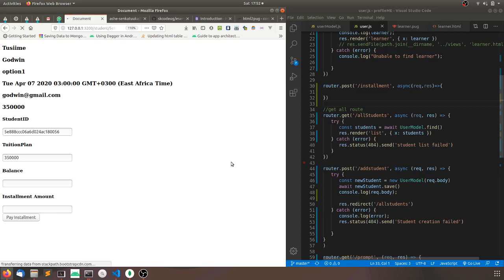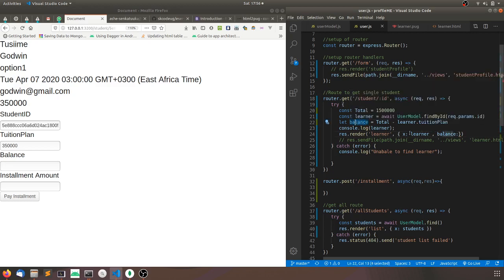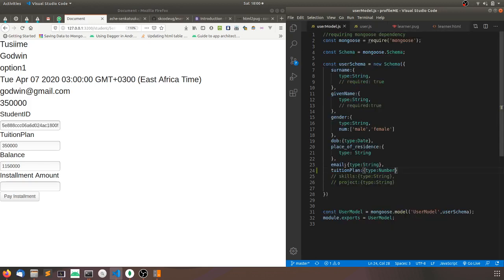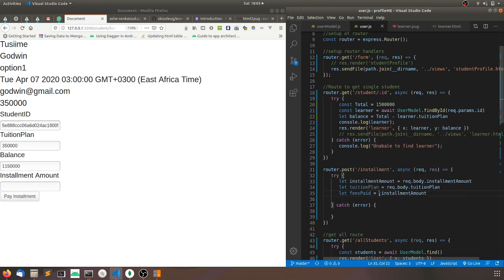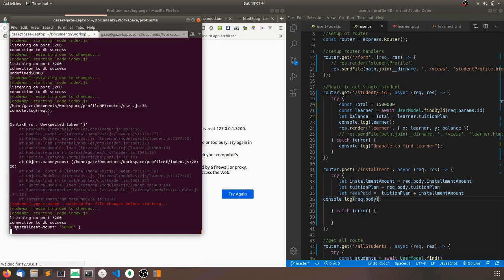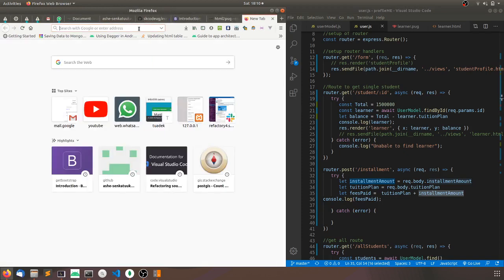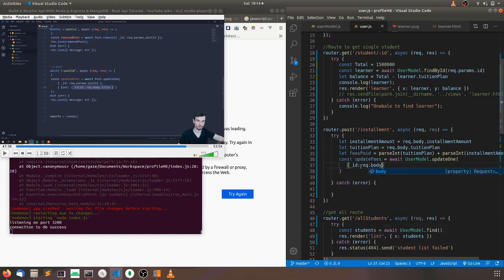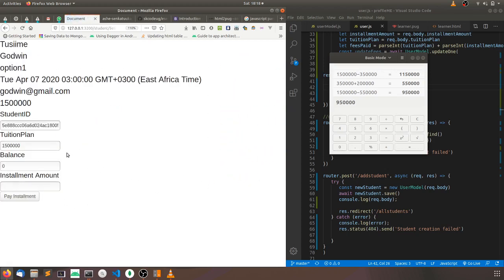14 Route To Process Payment